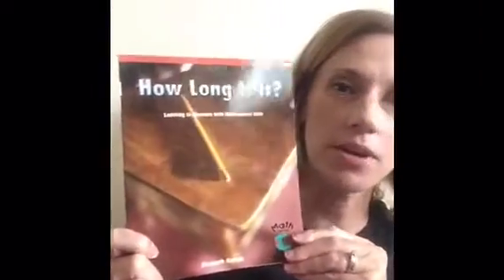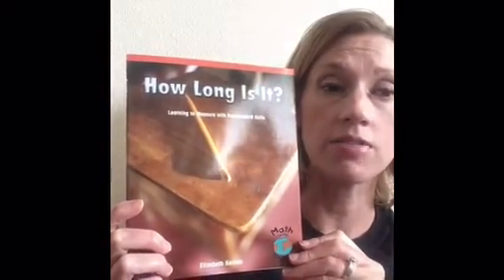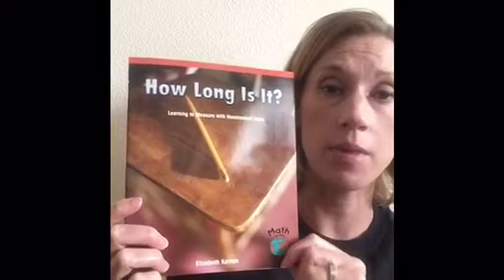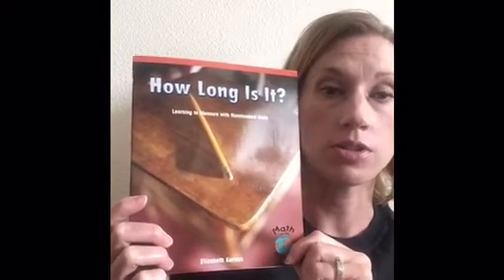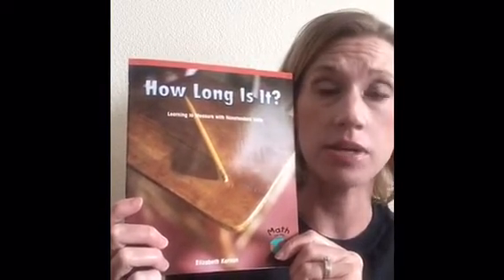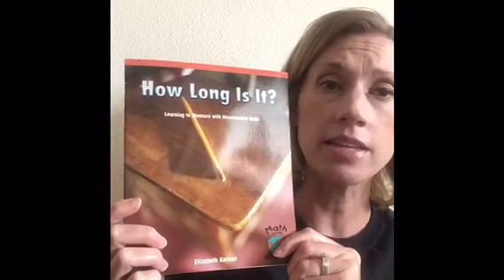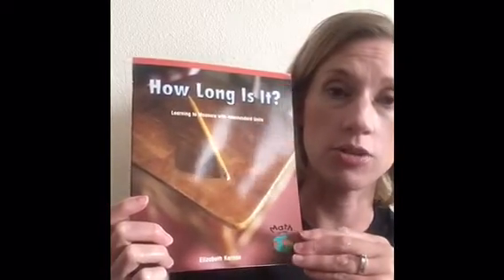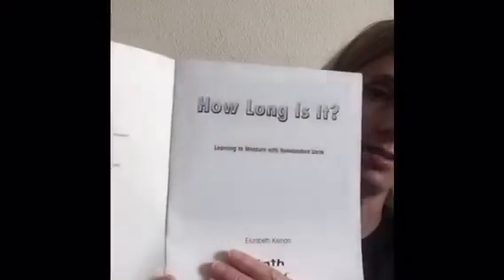How Long Is It?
Measurement read aloud